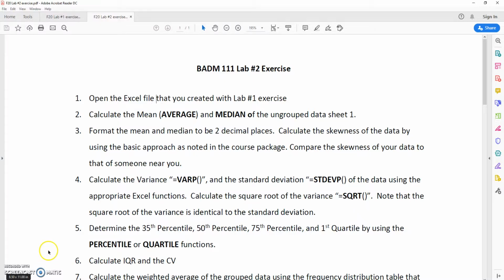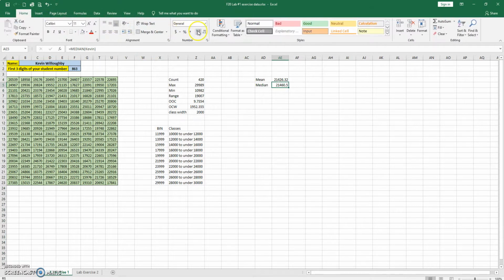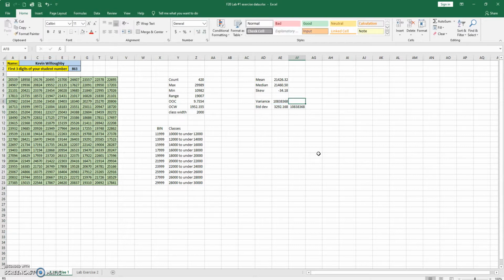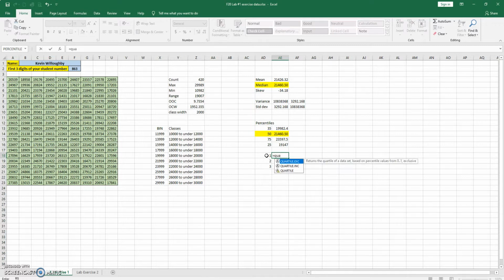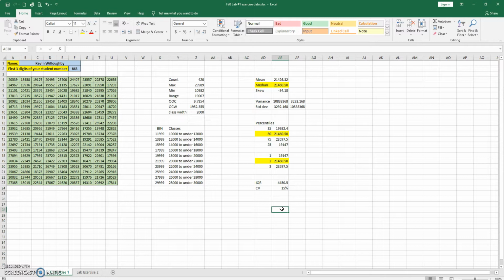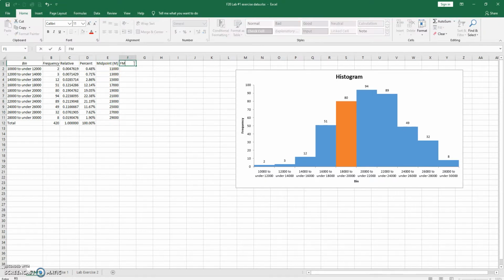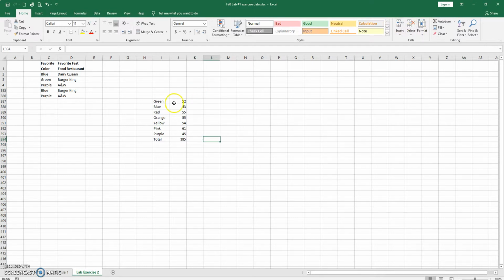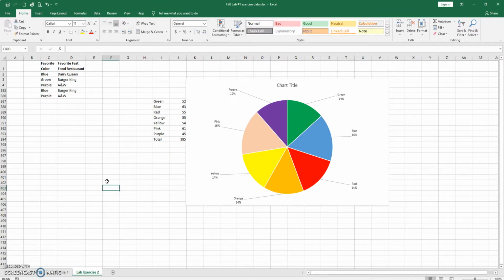Lab 2 exercise demo F20